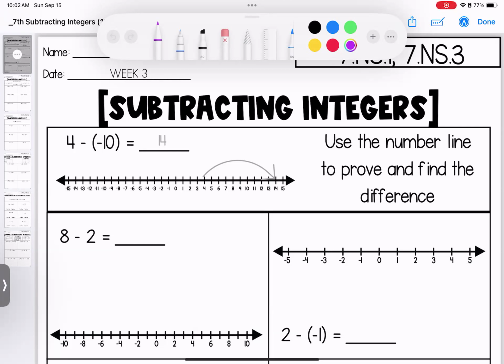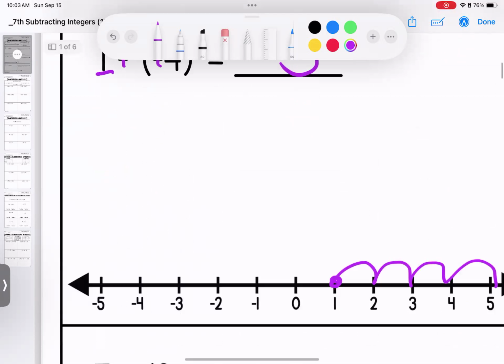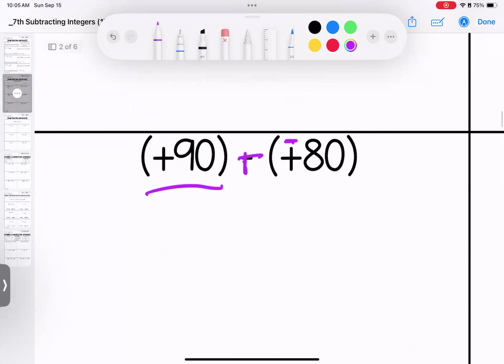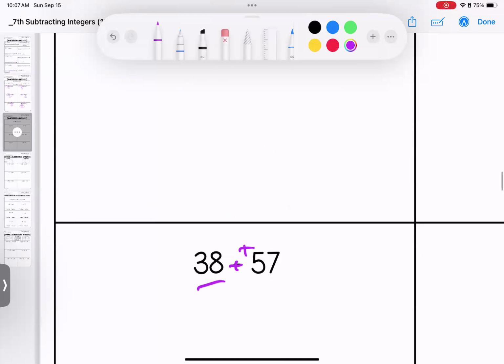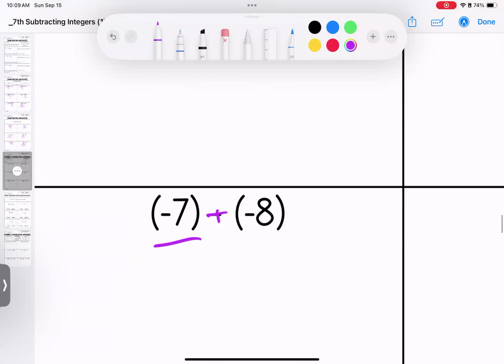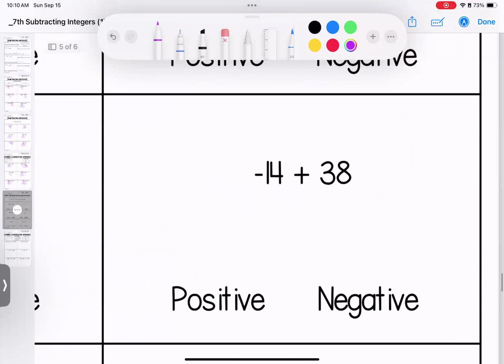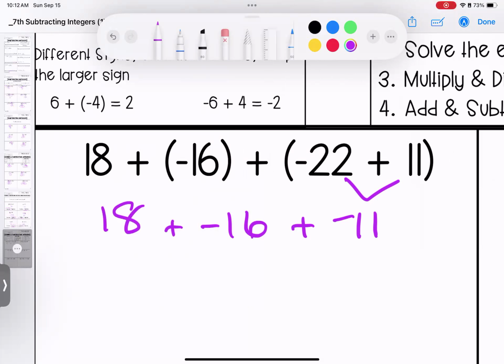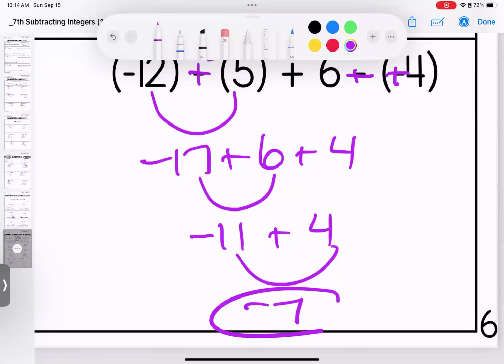Week 3: Subtracting Integers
In this homework review, we’ll dive into subtracting integers and breaking down the rules and strategies needed to confidently approach these problems. Whether you're dealing with positive or negative numbers, I'll walk through step-by-step examples to effectively reinforce your understanding of subtracting integers. By the end of this review, you'll be ready to tackle any integer subtraction problem that comes your way!

Let's jump in and solidify your skills! 🧮✨

We are reviewing this week's homework, looking at subtracting integers.

2nd assignment review begins at 2:45

3rd assignment review begins at 4:55

4th assignment review begins at 6:52

5th assignment review begins at 8:24

6th assignment review begins at 9:40